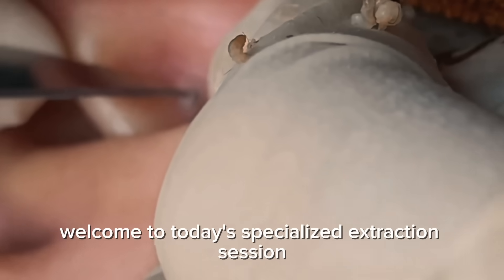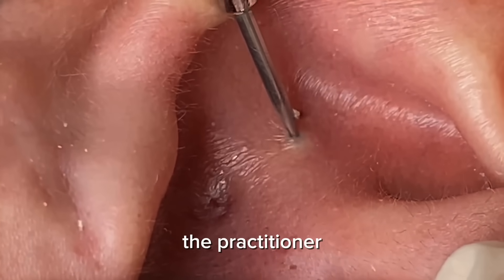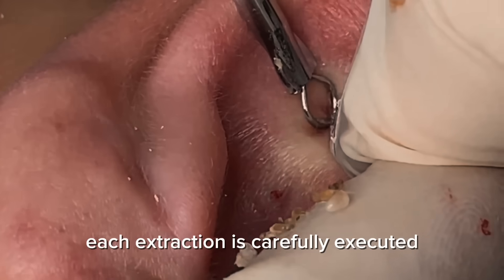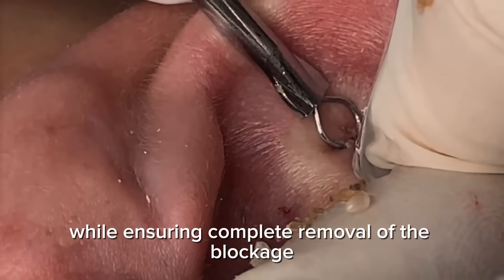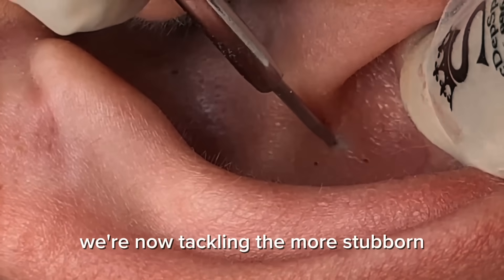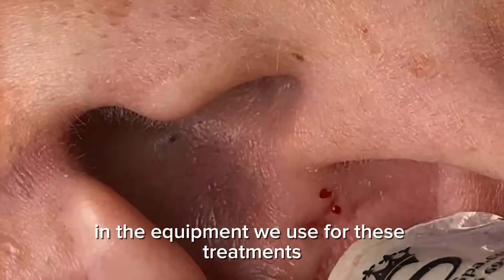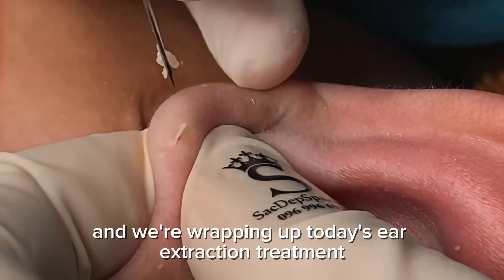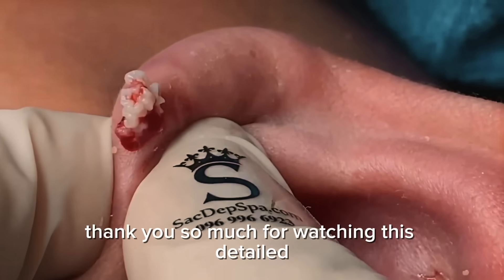Satisfying Blackhead Removal Deep Pore Cleaning Treatment ASMR #0006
Discover the science behind professional ear and skin extraction procedures. This educational content explores common skin conditions, proper extraction techniques, and the medical benefits of these treatments.

Learn about:
• What causes ear wax buildup and blackheads
• Safe extraction methods used by medical professionals

• When to seek professional treatment
• Skin health and hygiene best practices

Medical Content | Educational Only | Not Spa/Relaxation

Crave Health brings you evidence-based wellness information with no clickbait, no noise—just calm, research-backed content that teaches you something new.

Always consult healthcare professionals for medical advice.